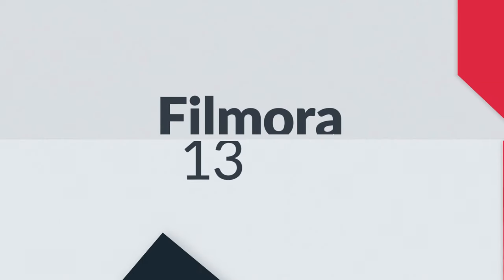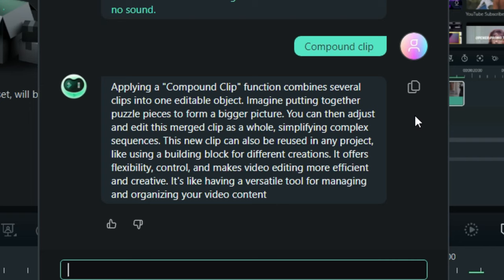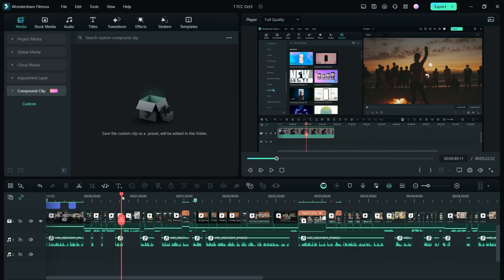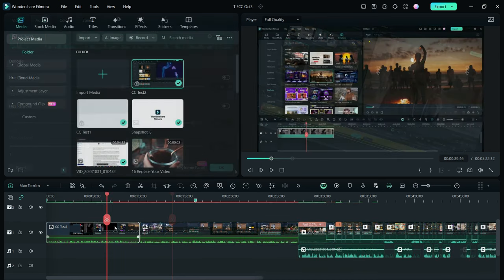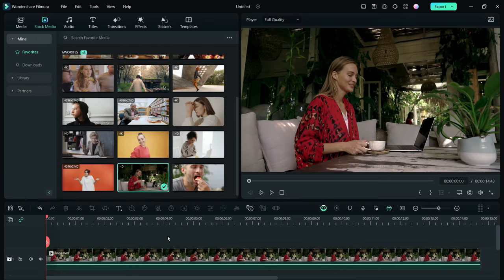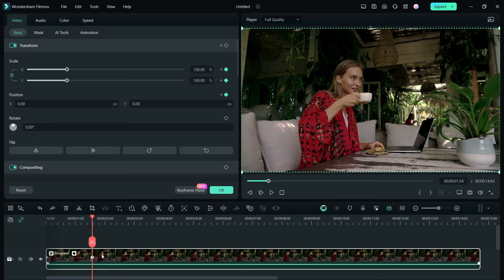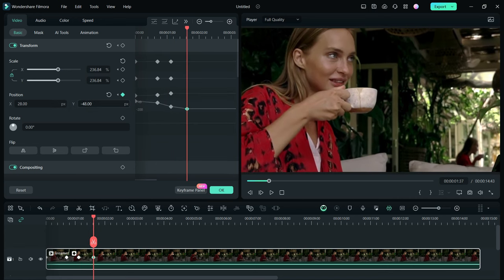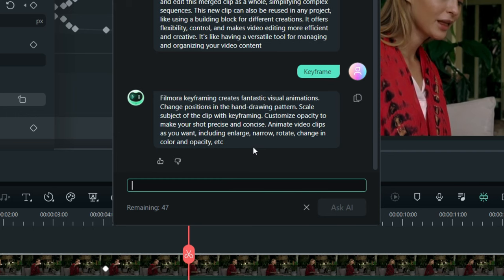Filmora 13 new Features - Compound Clip & Keyframe Panel | How to Use?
What is a compound Clip in Filmora 13? Applying a Compound Clip function combines several clips into one editable object. Imagine putting together puzzle pieces to form a bigger picture. You can then adjust and edit this merged clip as a whole, simplifying complex sequences. This new clip can also be reused in any project, like using a building block for different creations. It offers flexibility, control, and makes video editing more efficient and creative. It's like having a versatile tool for managing and organizing your video content. This feature is also known as Nested Clip among professionals.

What are Keyframe Panels in Filmora 13 for? Filmora Keyframing creates fantastic visual animations, change positions in the hand drawing pattern. Scale subject of the clip with keyframing. Customise capacity to make your shot precise and concise. Animate video clips as you want, including enlarge, narrow, rotate, change in color and opacity etc.